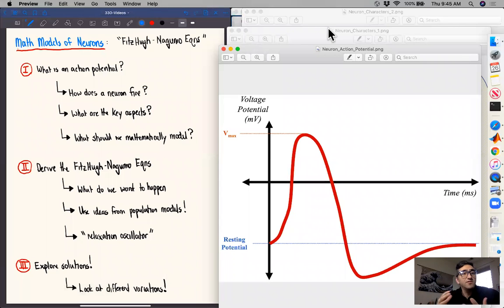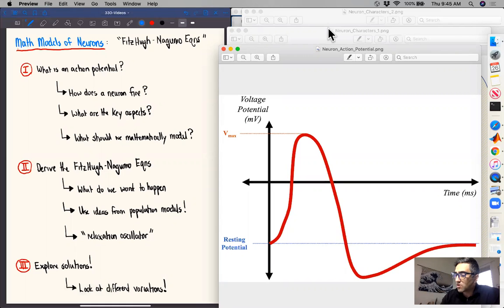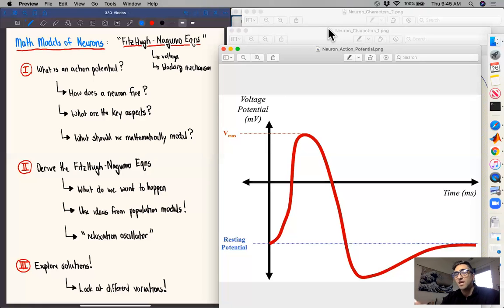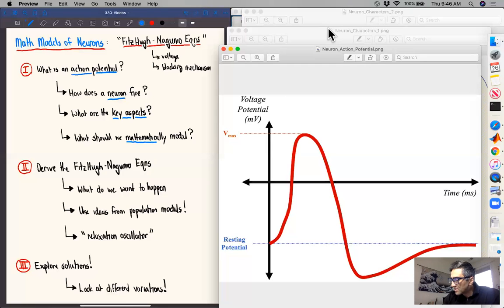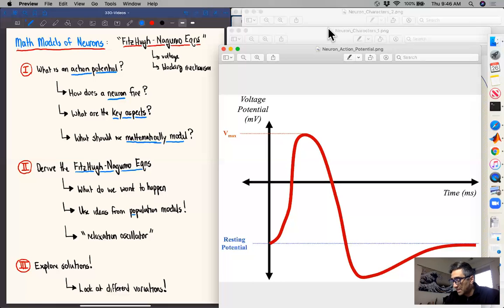Math Modeling of Neurons: Big Picture (Pt 1)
This video outlines what we will cover in the next three videos regarding modeling neurons, or more specifically action potentials.